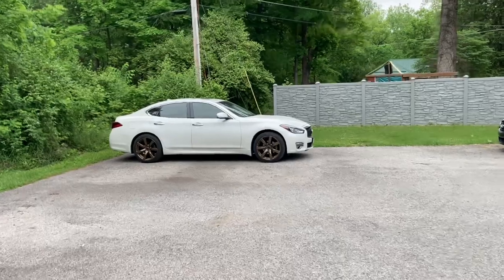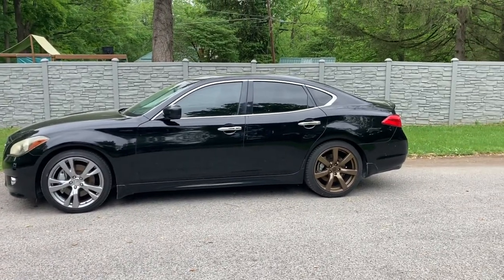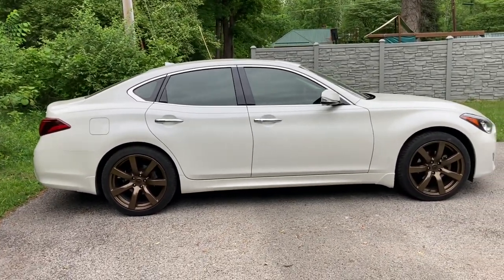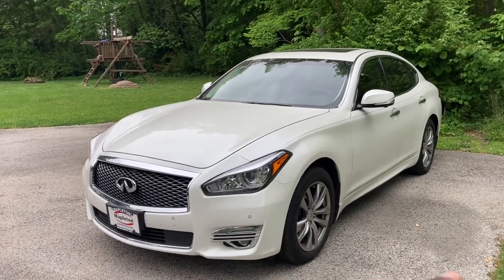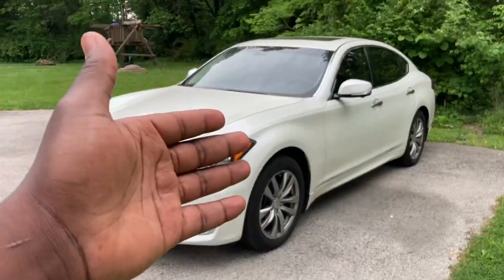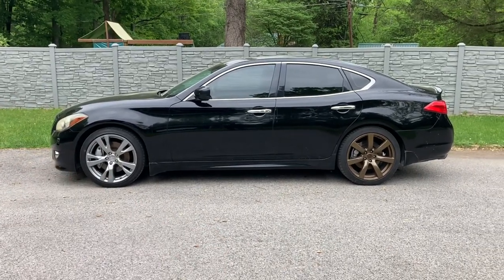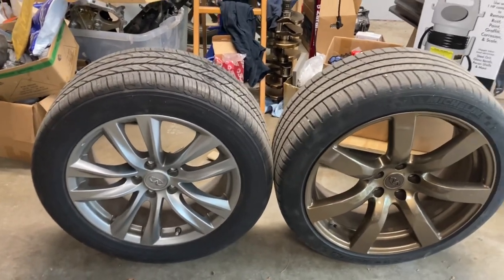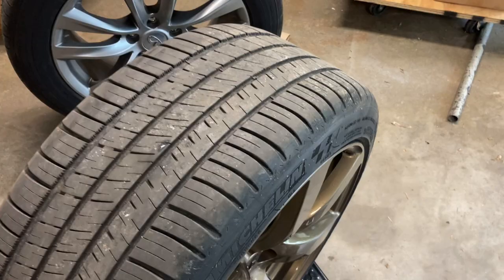Bronze Wheels, White Car. Infiniti Q70 with Nissan GTR Rims